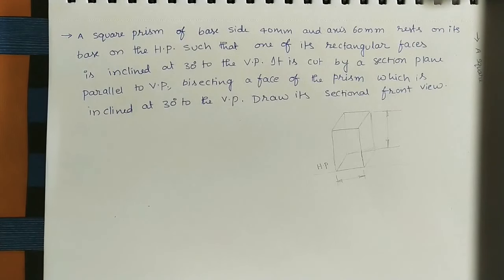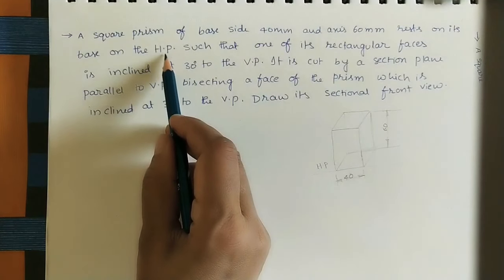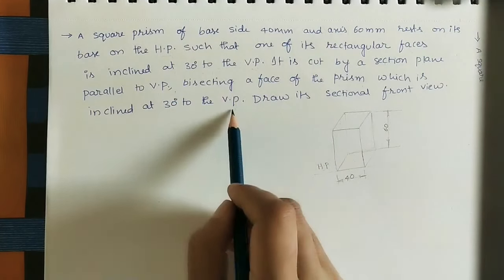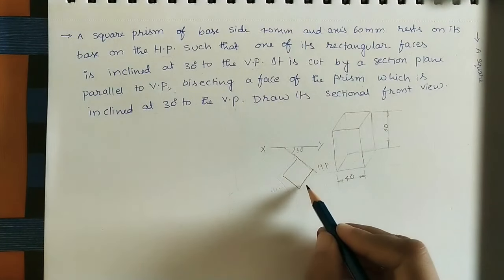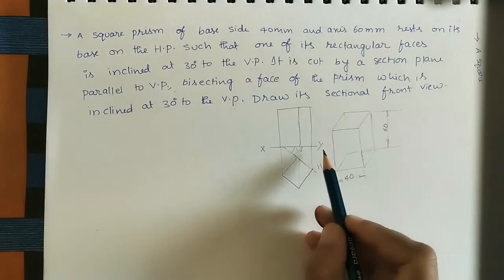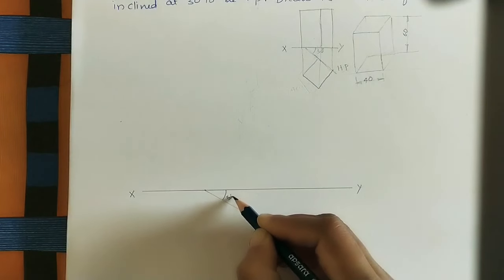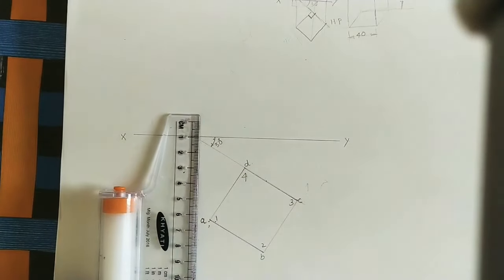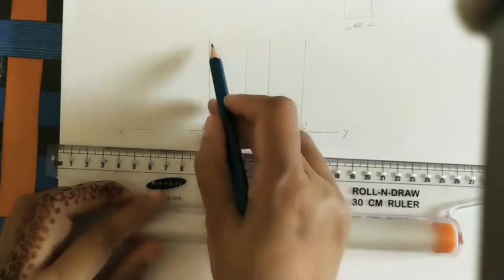Sections Of Solids : Cutting Plane Parallel to V. P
Sections Of Solids of a Square Pyramid with base Sides Equally Inclined to V. P & Cutting Plane with 3different Positions